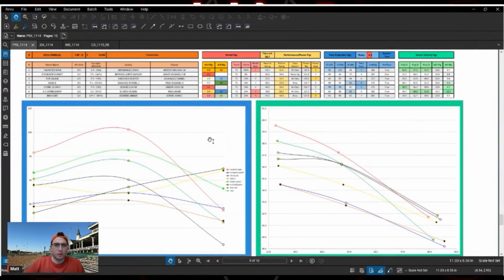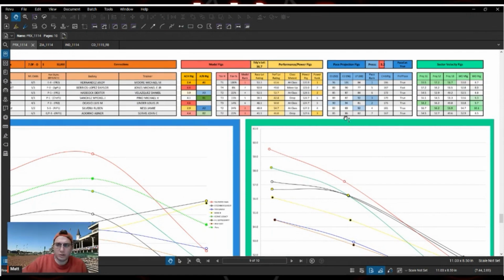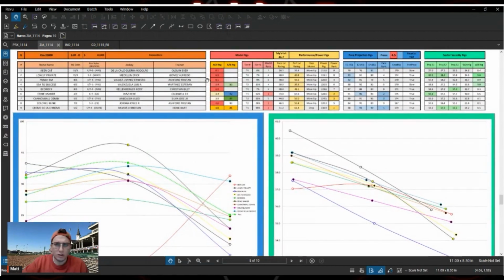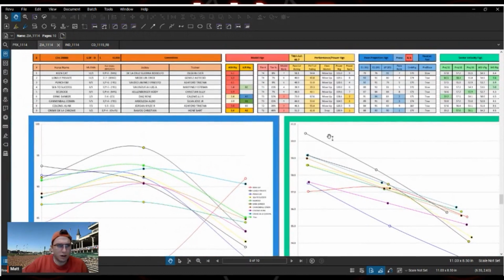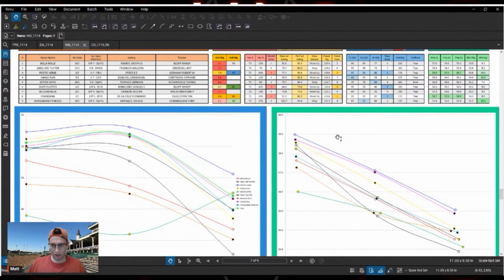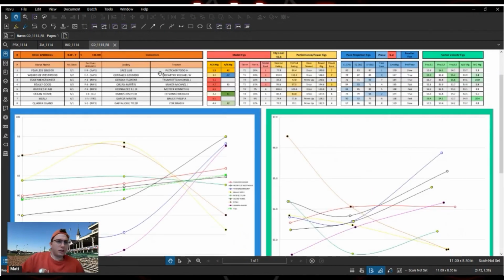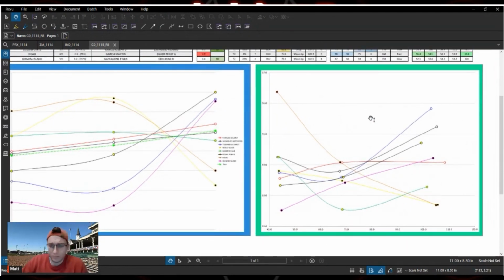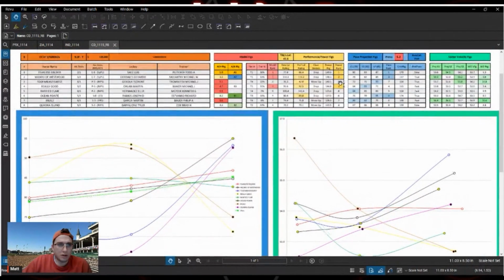Press The Pace w/Armchair Handicapping - Episode #4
Join me as I go over how I read and use my charts and analyze races with me for the 11/14 & 11/15 cards!

I cover races on these days from ParxRacing ZiaPark HorshoeIndiana &